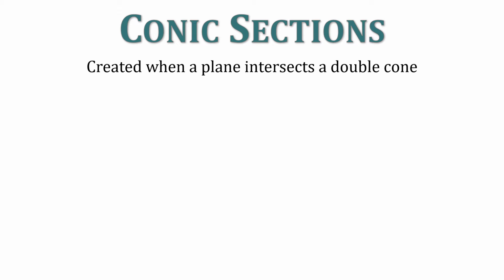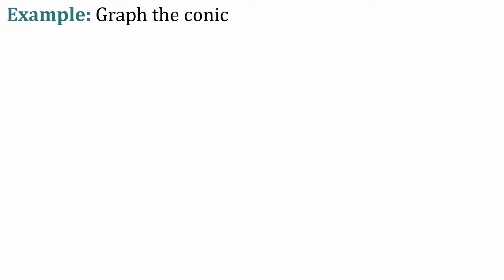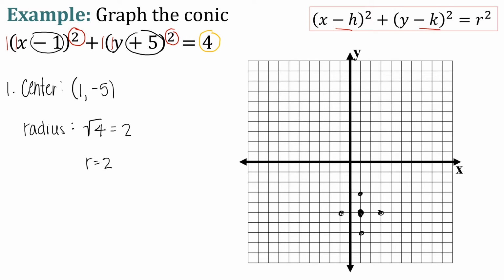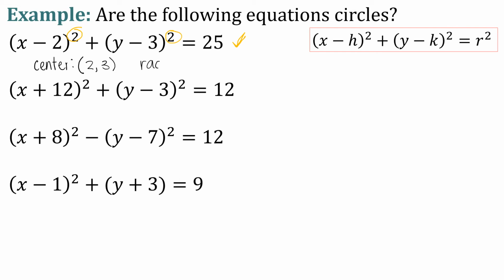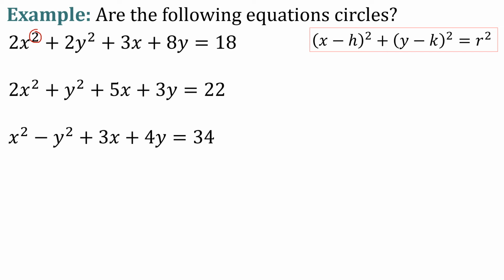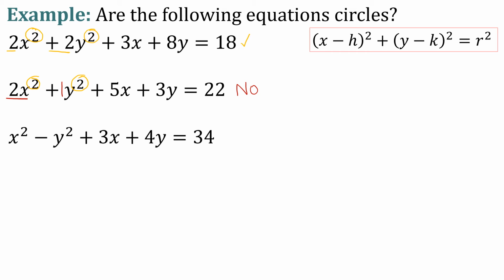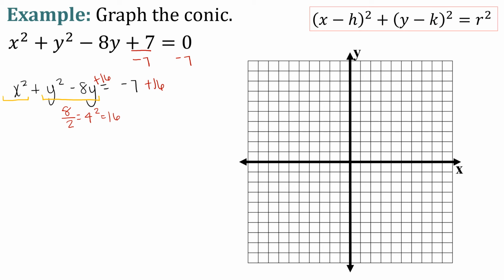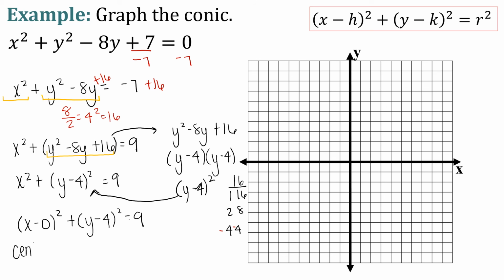7.01 Circles (PC)